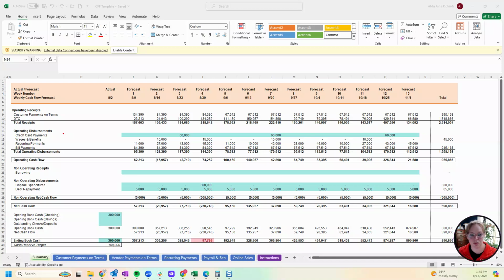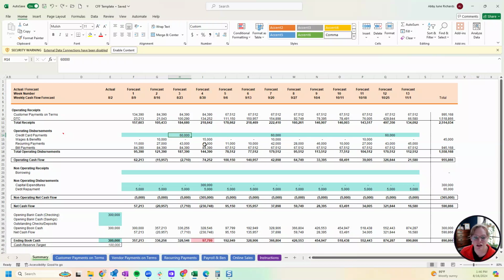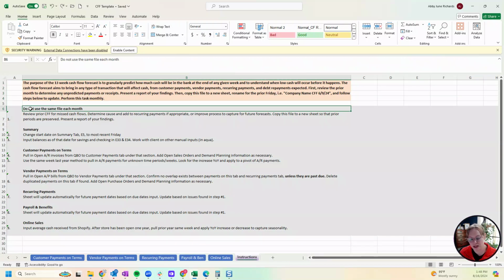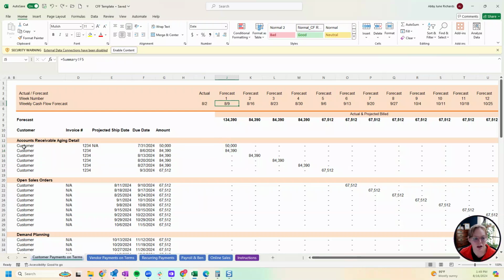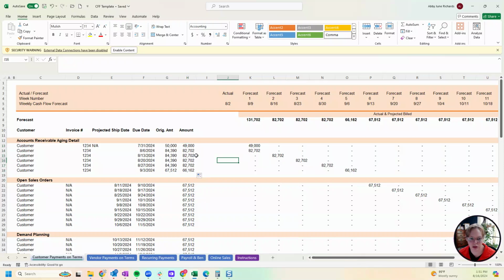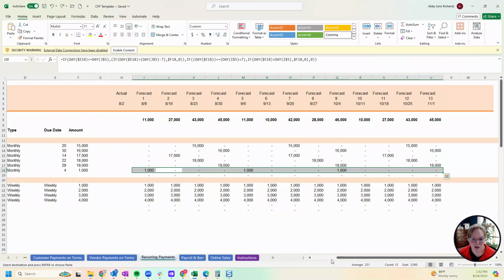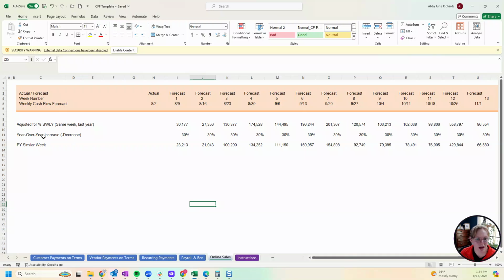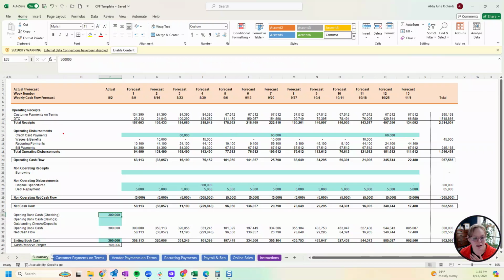Cash Flow Forecast Template from The CPG CFO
Quick tutorial for the cash flow forecast template offered at The CPG